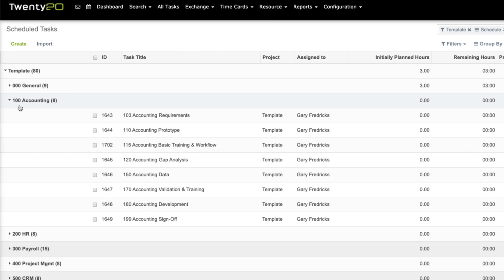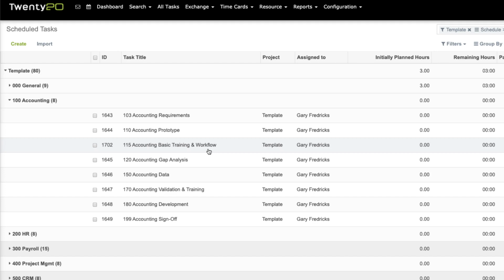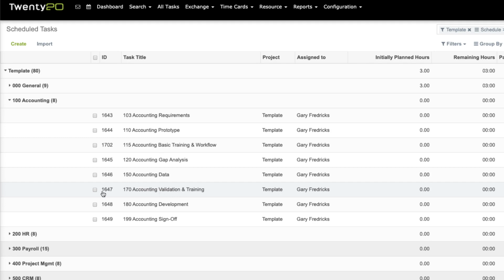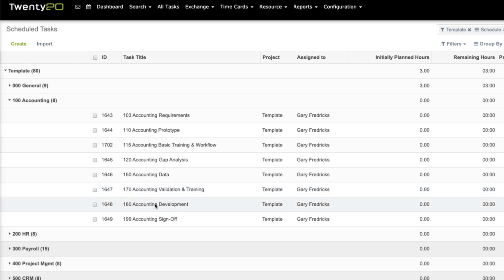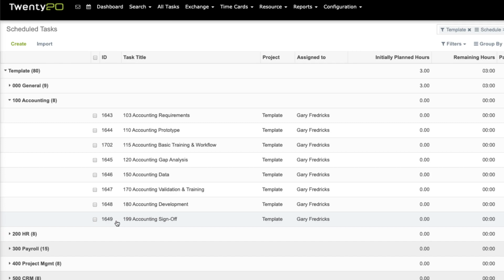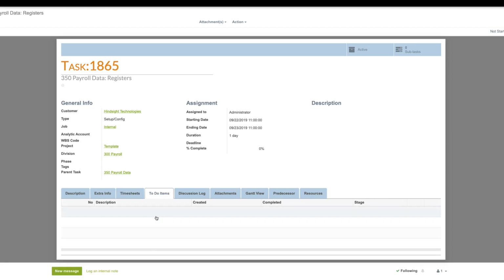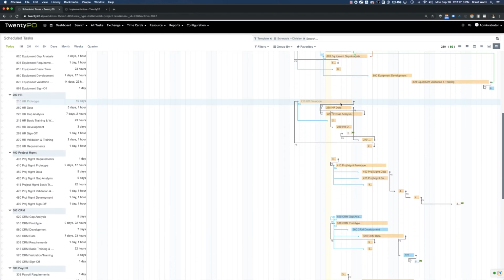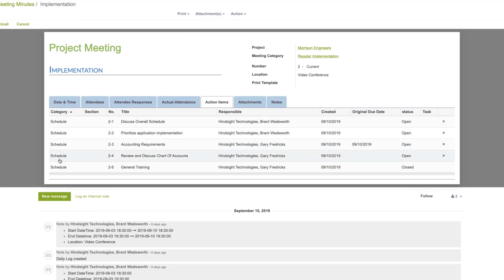Implementation Schedule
Watch this to learn more about the Twenty20 implementation schedule.